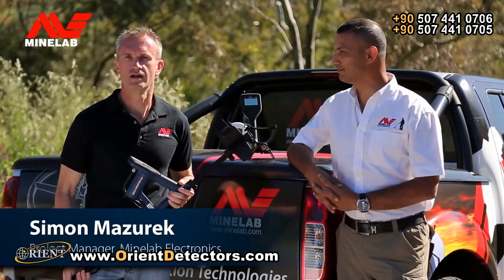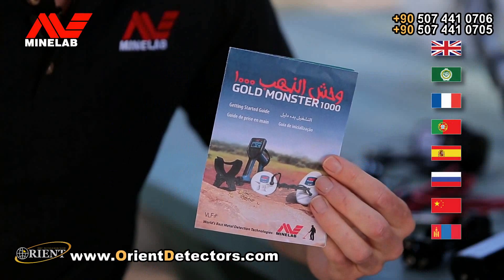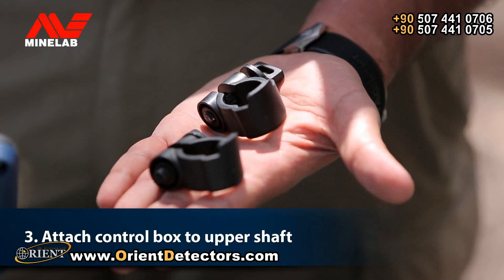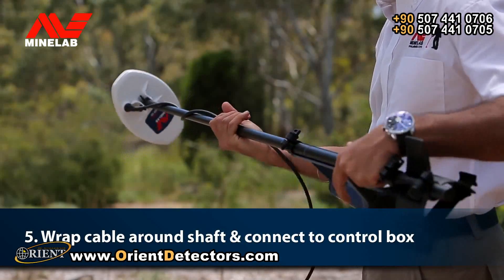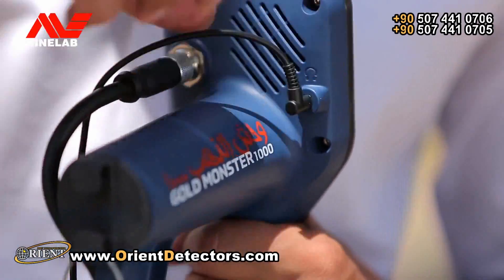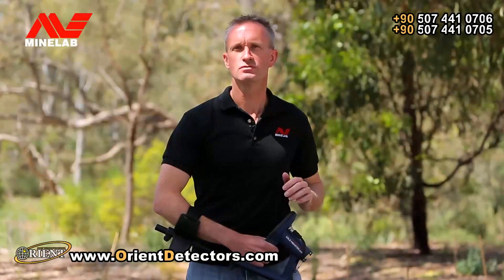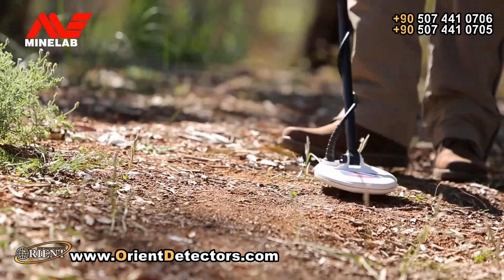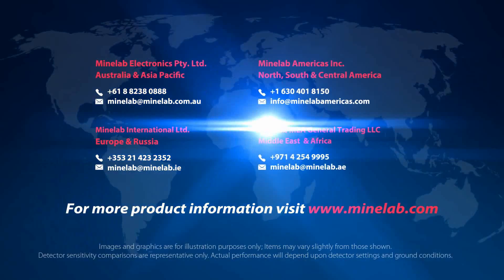Gold Monster 1000 | Revolutionary Gold Detection Device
Orient Technology Group the leader in gold detection devices is proud to introduce with association with Minelab this powerful gold nuggets detector that proved on its success.
Gold Monster 1000 gold detector designed with user in mind, by including easy to use features and indicators to ease the prospecting process for everyone.
It can detect tiniest gold nuggets in all terrains and conditions.
Gold Monster 1000 Features:
- Simple Gold Chance Indicator to give the user a clue about target gold signals
- Three Sensitivity Options: Manual sensitivity, Auto, and Auto+.
- Two detection modes:
1 - Gold (with Iron Reject feature)
2 - Deep All-Metal
-  Adjustable Volume with 6 volume levels to suit your hearing,
- Highly Adaptable with its wide ground coverage and confined space detecting.
- Improved ferrous/non-ferrous discrimination
Whatsapp-Viber : 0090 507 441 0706

tags,
[Minelab Gold Monster 1000. NEW 2017 (+ price & video)]
[Minelab GOLD MONSTER 1000 - Preview - YouTube]
[New Product – GOLD MONSTER 1000 – Coming Soon!]
[Reeds Prospecting | Shop | Viewing Minelab Gold Monster 1000]
[Minelab gold monster 1000 - Gold Detecting and Prospecting Forum]
[Gold Monster 1000 Minelab – Finders Keepers]
[A Closer Look at The “Other " Minelab Gold Monster 1000]
[Minelab GOLD MONSTER 1000 - Introduction - YouTube]
[Metal Detectors - Minelab Metal Detectors - for metal detecting, gold]
[Minelab Gold Monster 1000 Metal Detector – Metal Detecting Stuff]